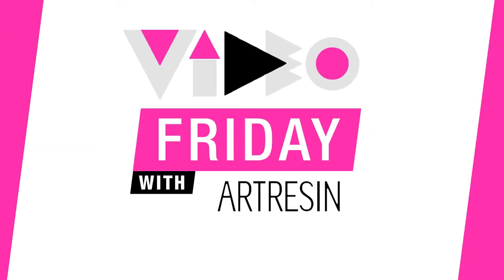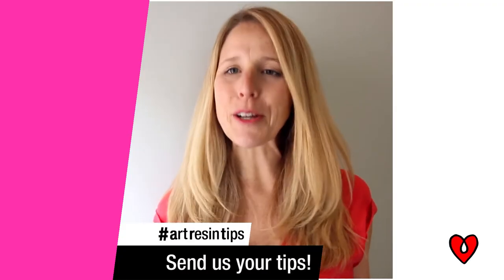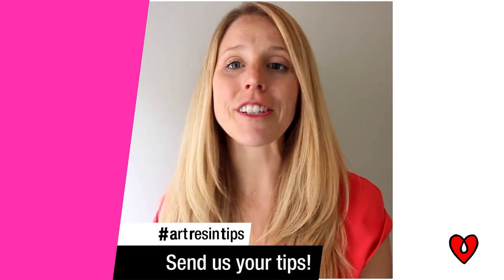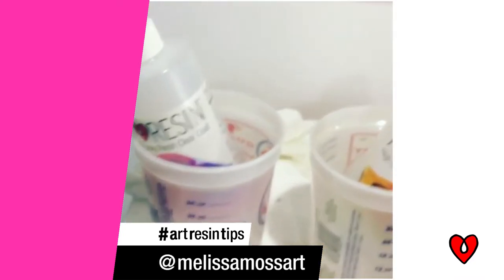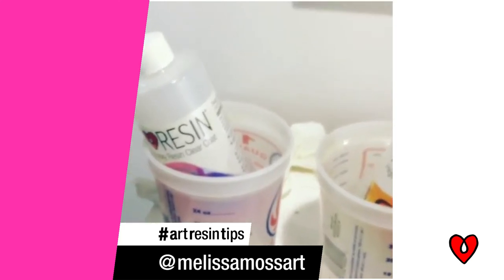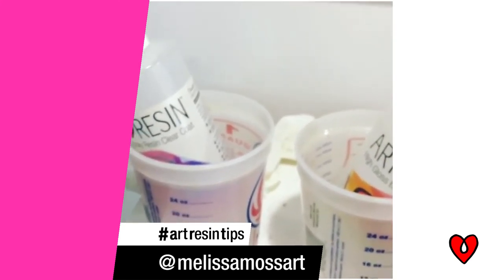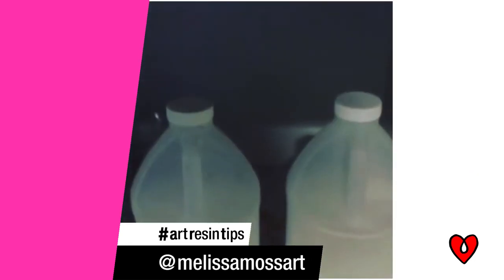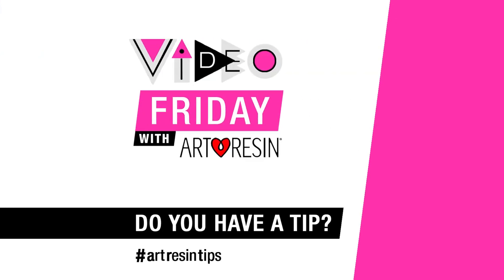Give Your Cold Resin A Warm Waterbath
Video Friday is reaching out to you and around the globe!

This is Video Friday 2.0! Time to step it up and showcase our talented artist friends... yes... YOU!
The more video tips we receive, the more awesome tips we can share and possibly feature in upcoming instalments of Video Friday.

Did you know a warm waterbath can make your resin a little thinner and help reduce bubbles?
Our friend @melissamossart shows us how!
Thanks Melissa!!

If YOU'VE got a tip the world needs to know about, please share it on Instagram using the hashtag